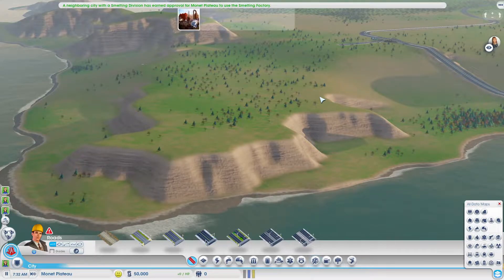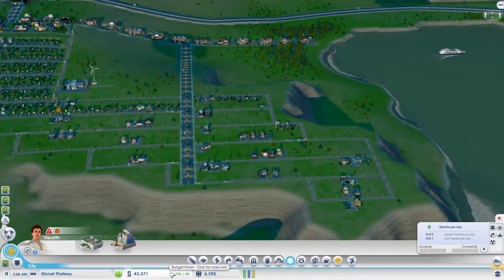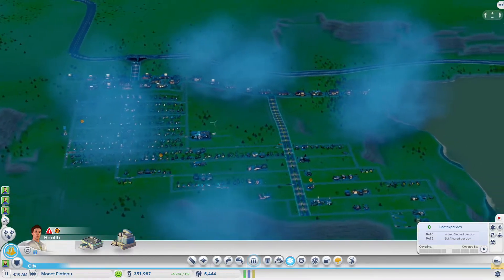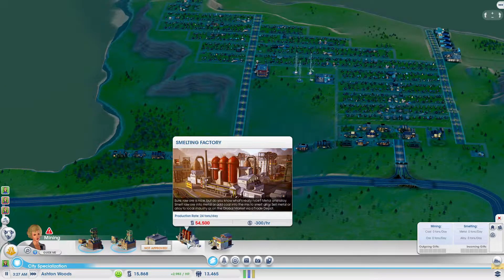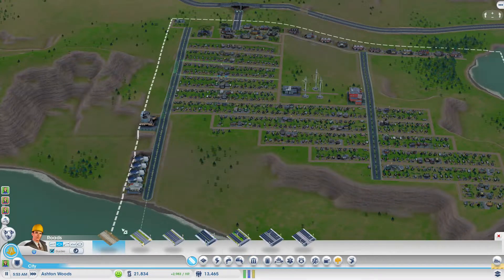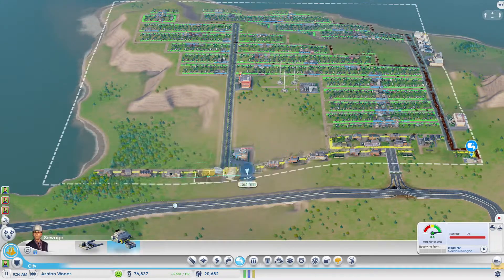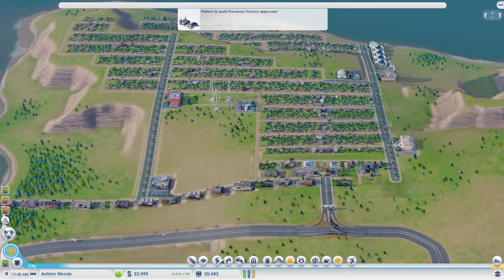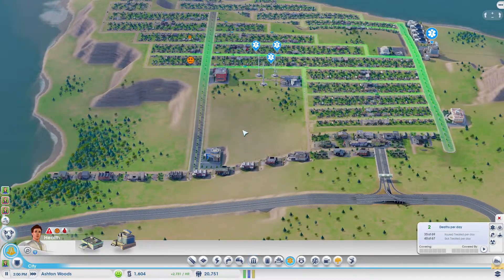UPGRADE: ALLOY | SimCity in 2021 | SimCity 5 | SimCity 2013 | SC2013 | SC13 | SC5 | Basement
Welcome to Basement Let's Play! Let's play SimCity (aka SimCity 5 or SimCity 2013 ) on PC. The Basement is the friendliest place on YouTube.

In today's episode (episode 17 / part 17) we start a brand new city (Monet Plateau) in SimCity. Let's smelt coal and are into alloy - how will this city turn out? I love this game and have never played it on the channel before, so I'm excited for this series. The goal of this city will be to produce a lot of alloy and make a lot of money.

Basement Let's Play is a let's play Youtube channel - two guys from Minnesota, USA. We strive to make hilarious content for parent-aged gamers.

Basement Let's Play: the friendliest place on YouTube!

Episode 17 (Part 17) is labeled "Ep 17" for your convenience.